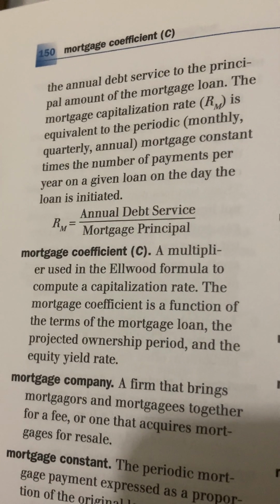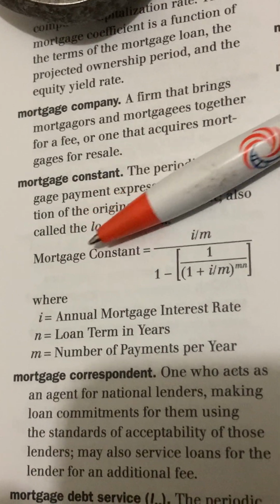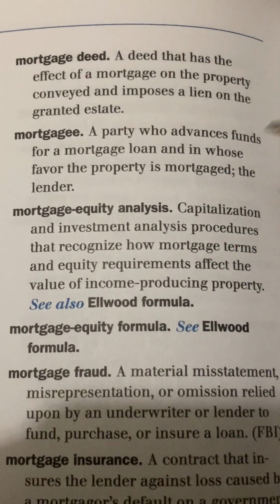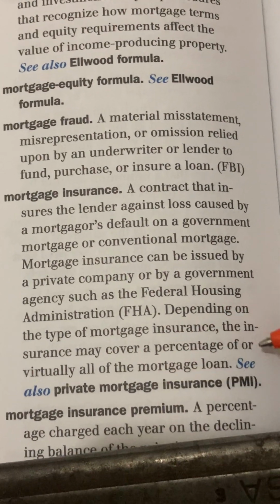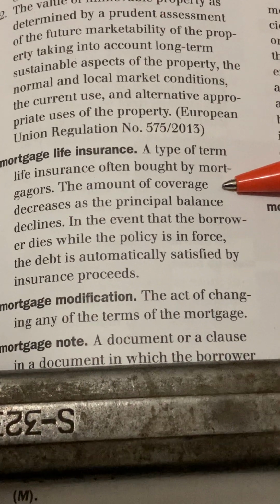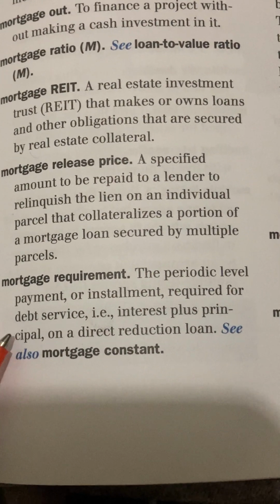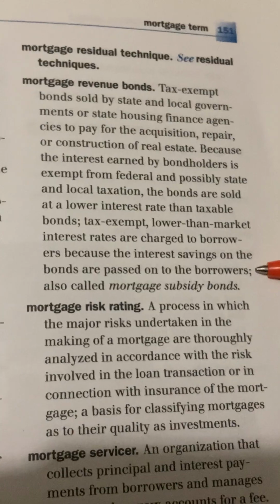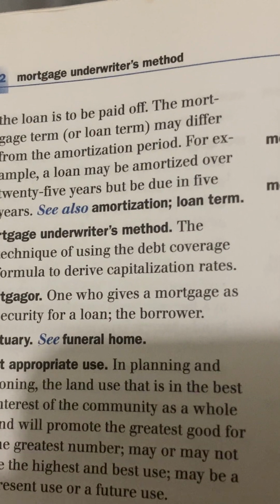The Dictionary of Real Estate Appraisal, Pages 158-159, Chapter M